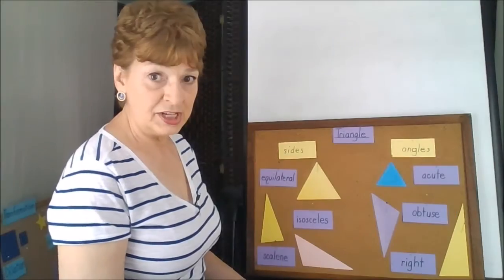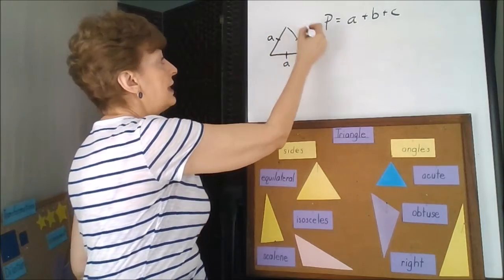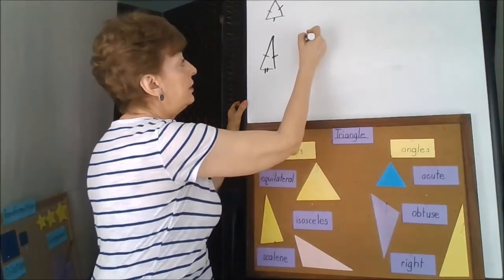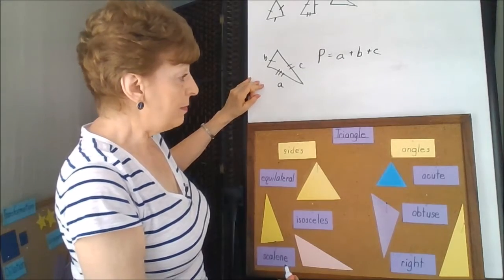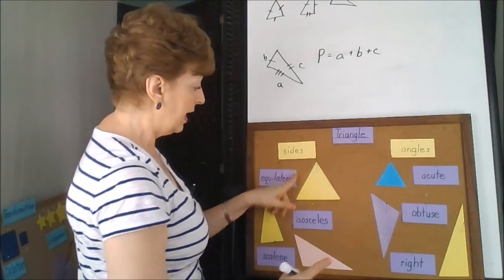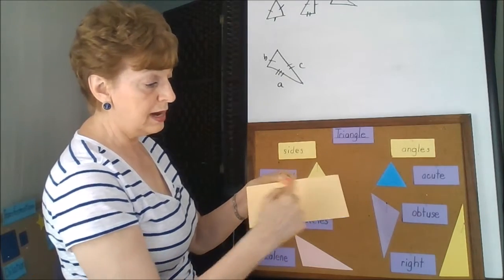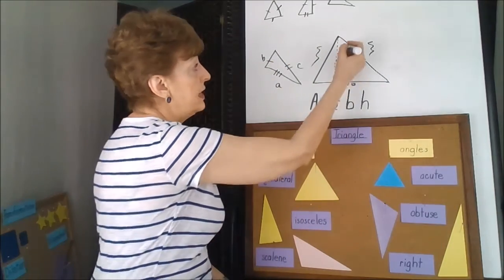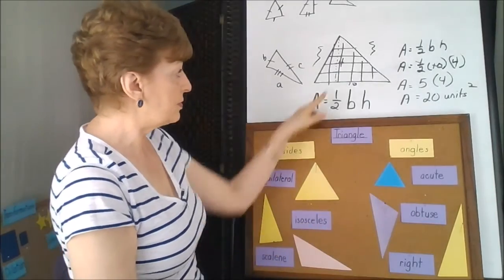Equilateral, Isosceles, and Scalene Triangles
Equilateral, isosceles, and scalene triangles explained in terms of sides and angles.  Perimeter and area calculations are also performed.